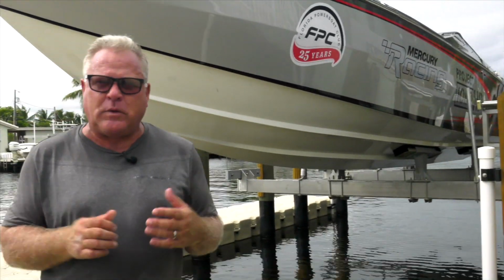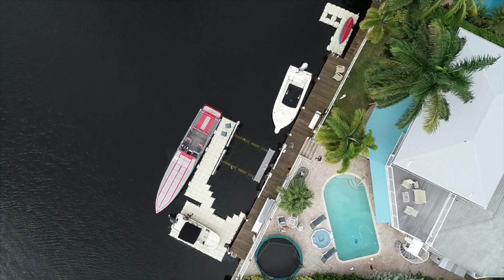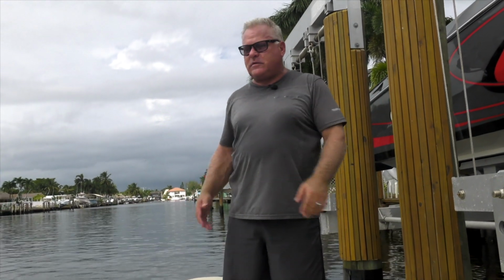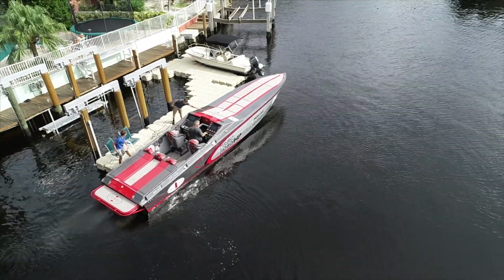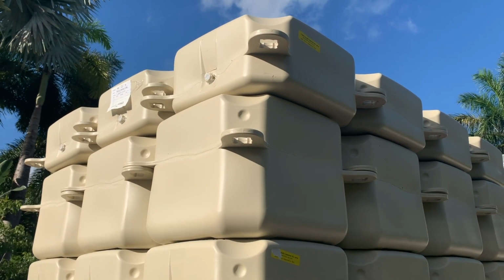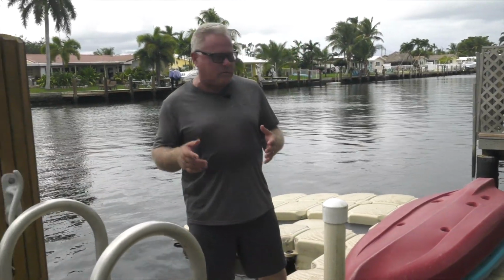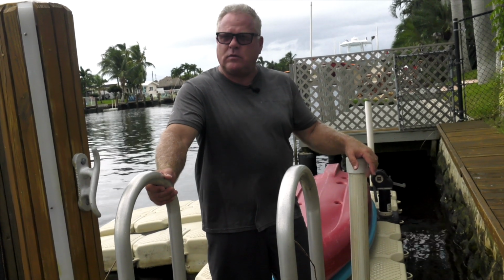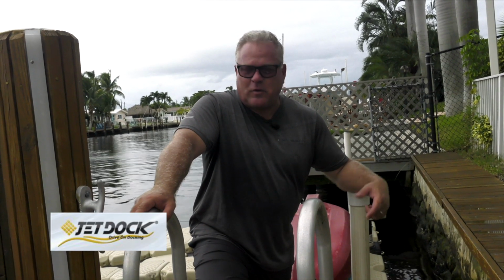Stu Jones Project 1080 Jet Dock Systems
Stu Jones takes us through Project 1080 his new Jet Dock System. Check out the new system that was installed for our boat to drive right up on. Watch the entire video and see all the great features. A big thank you to the Jet Dock Systems team for their amazing product line and for giving me the ultimate dock!